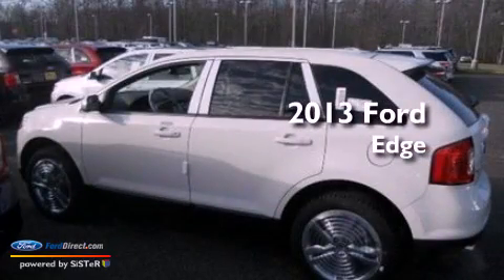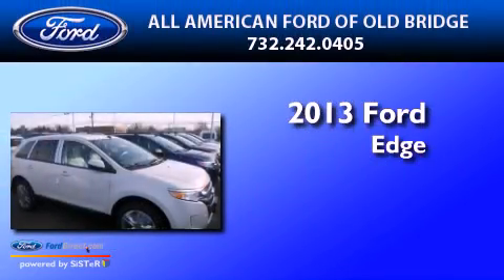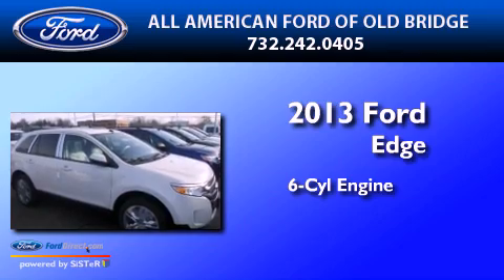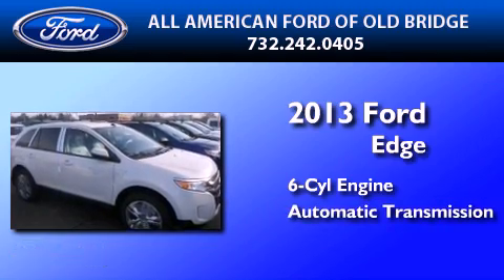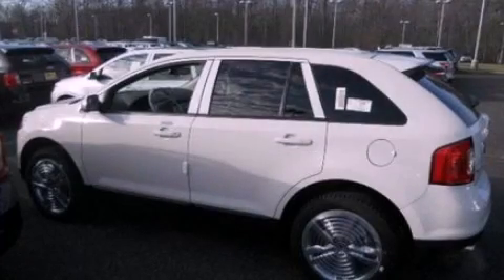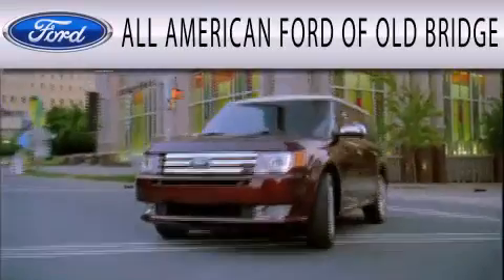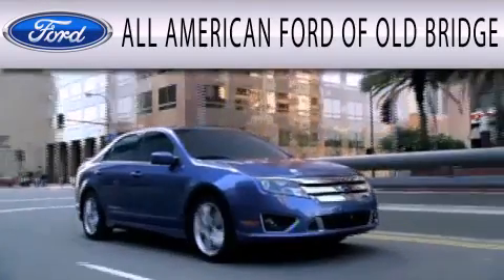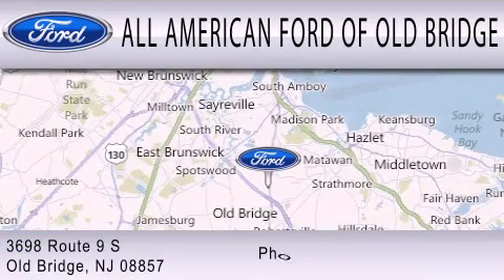2013 FORD EDGE Old Bridge NJ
Year : 2013
 Make : FORD
 Model : EDGE
 Engine : 3.5L V6 24V MPFI DOHC
 Trans . : 6-SPEED AUTOMATIC
 Exterior : WHITE SUEDE
 Miles : 1
 Interior : MEDIUM LIGHT STONE
 Stock : 131132